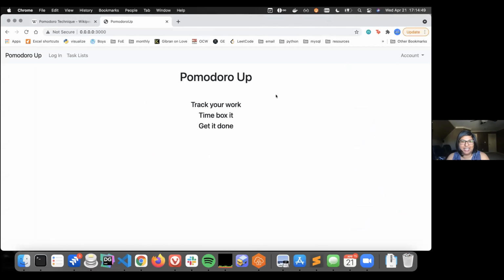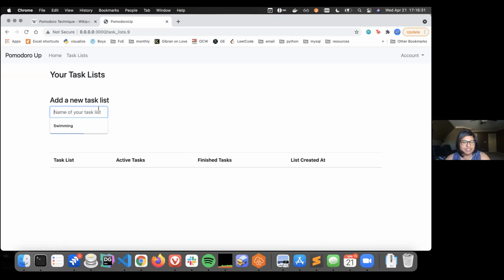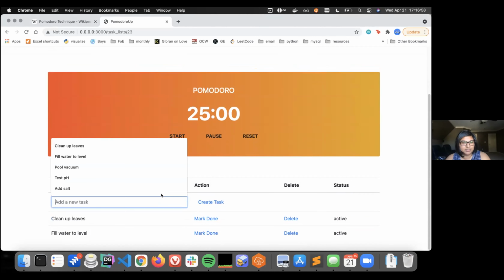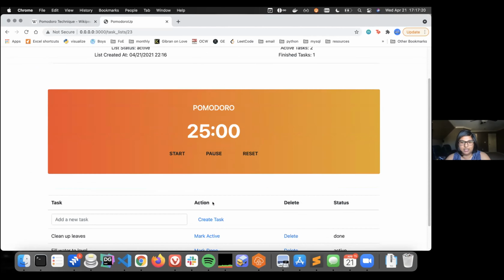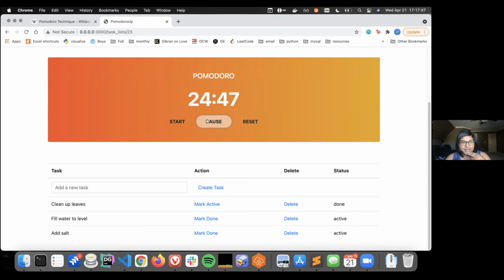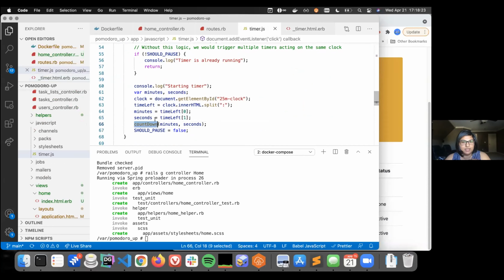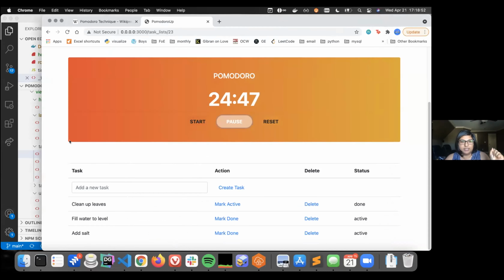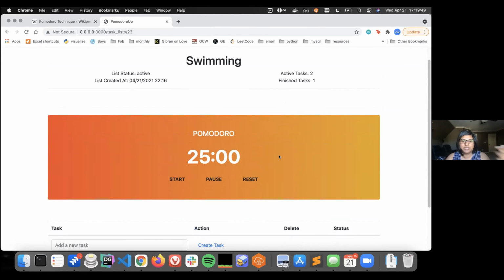Nikhat Dharani: All Aboard Bootcamp Final Project